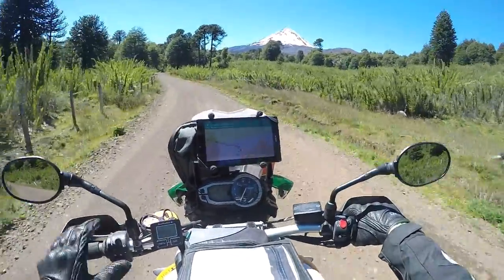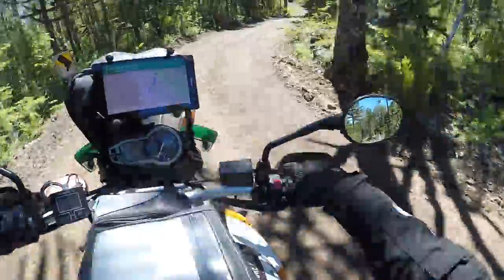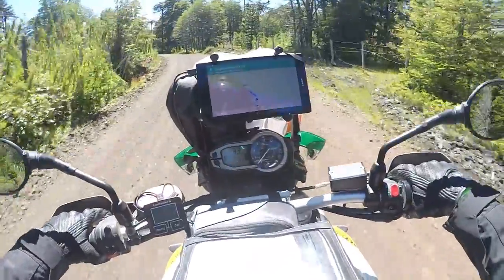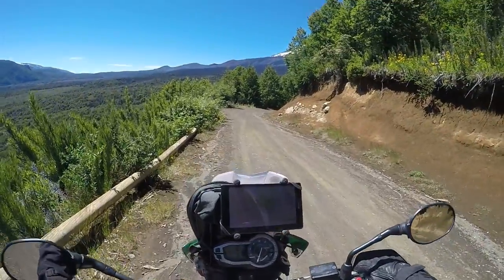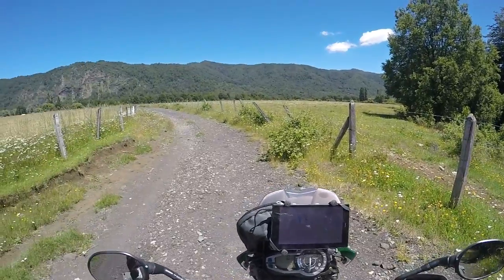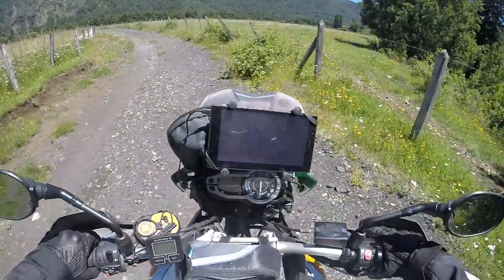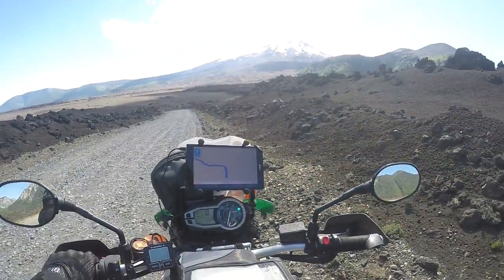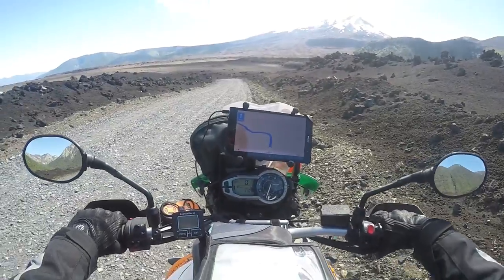Epic Rides in Chile | Conguillio National Park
201701 - Conguillío National Park